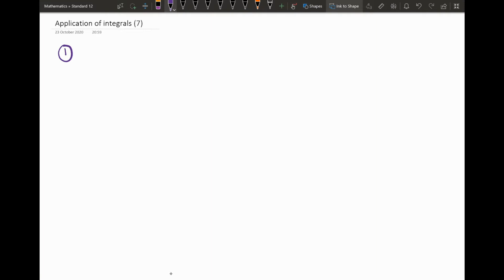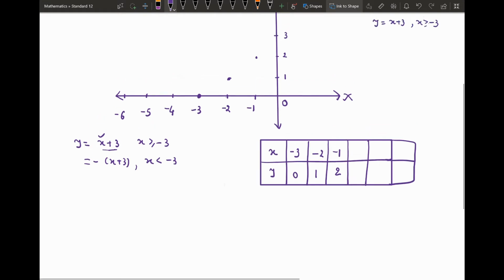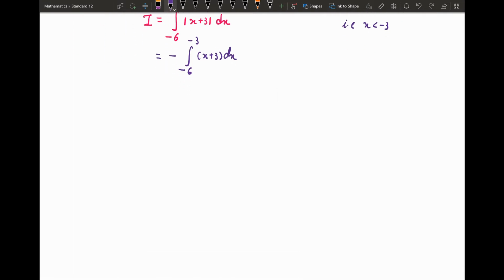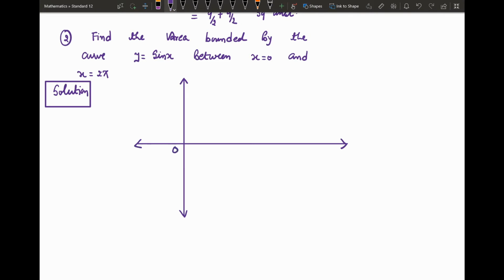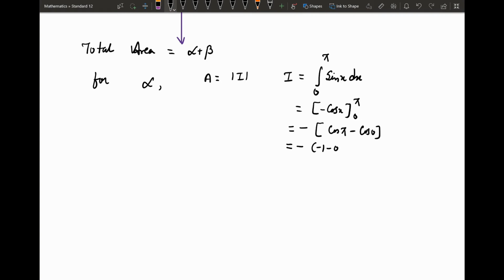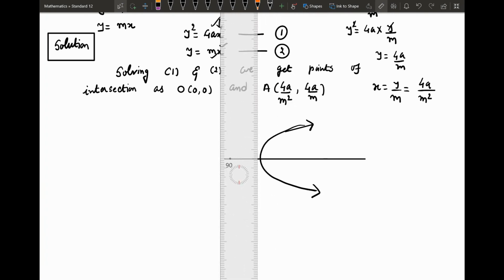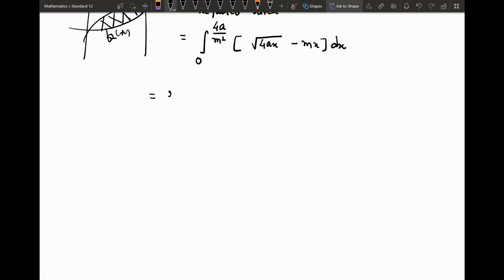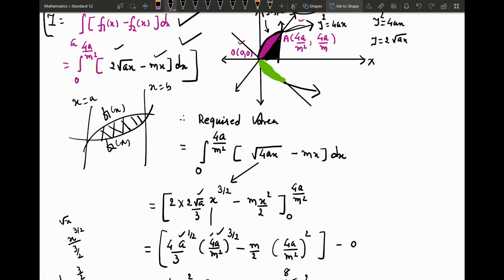Application of Integrals (7)